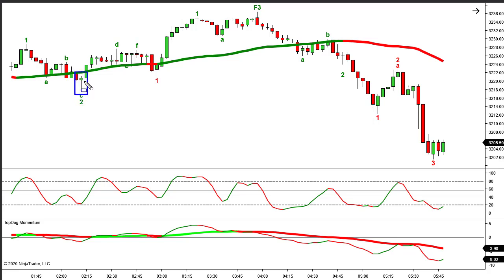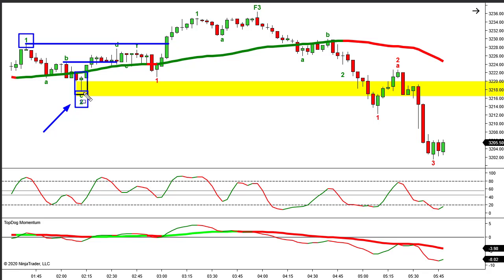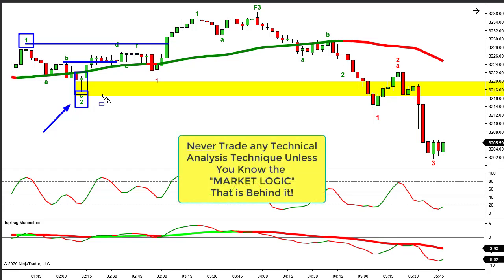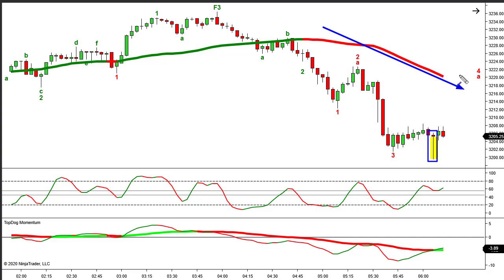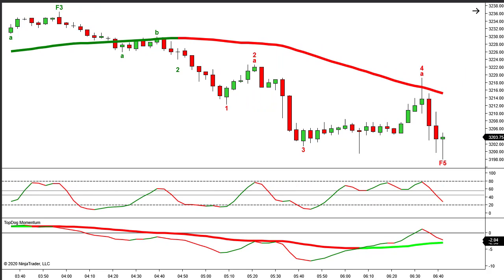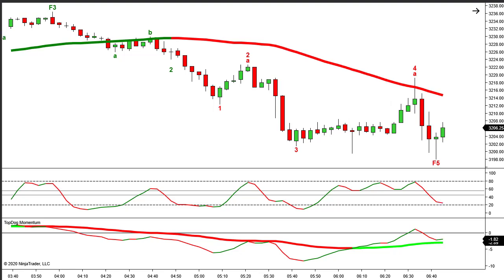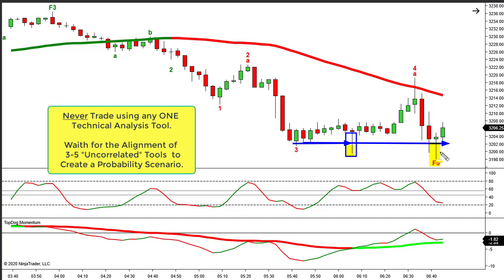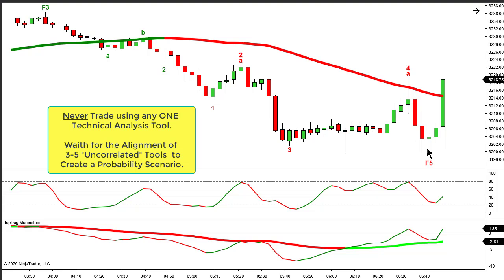Japanese Candlestick Charting Techniques-Part 2 | Technical Analysis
My favorite candlestick strategy types for day trading and swing trading Forex futures and stocks.

Barry Burns
Top Dog Trading
TopDogTrading.com